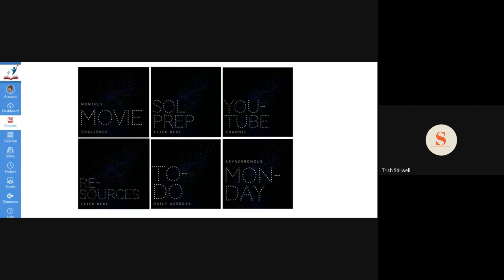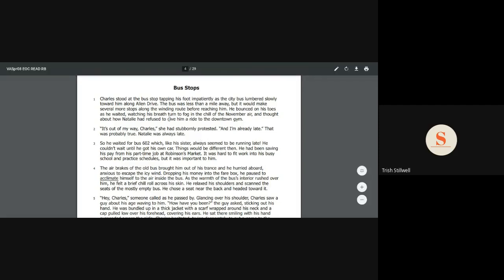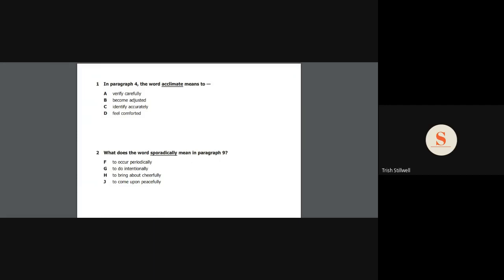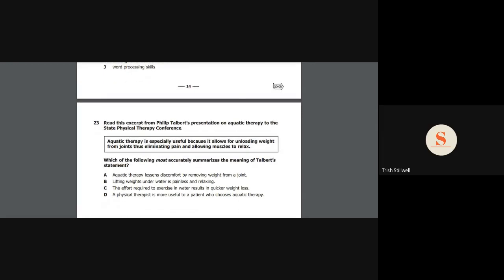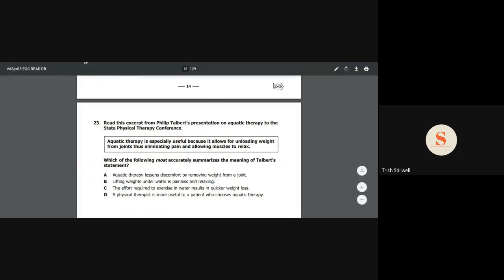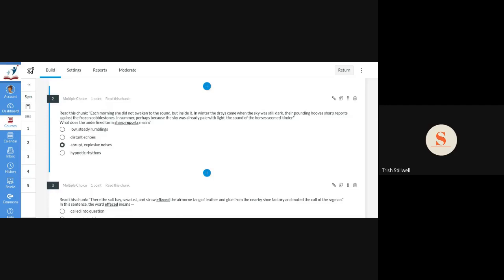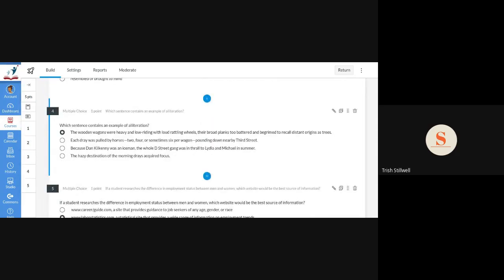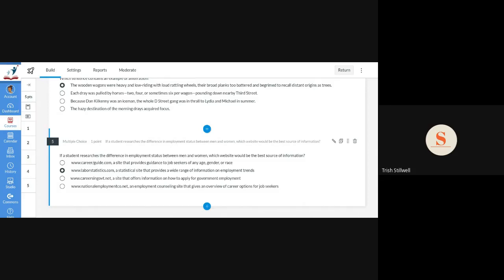1, 3XY SOL Prep Video (Jan. 11-12)